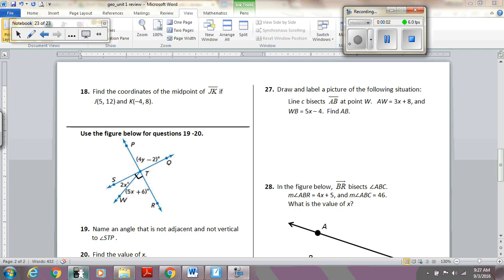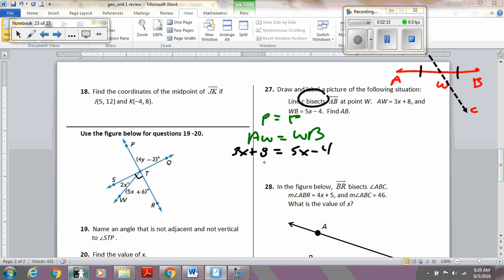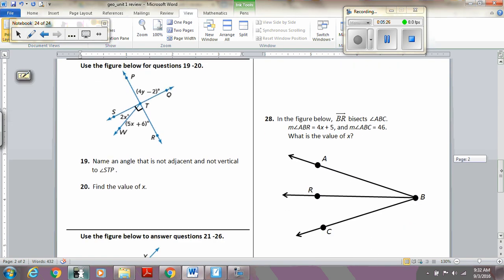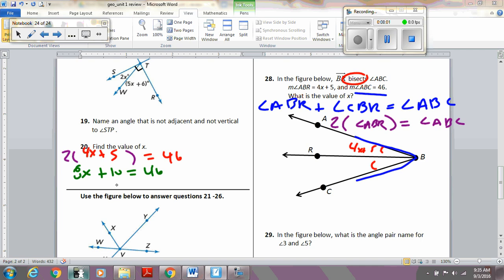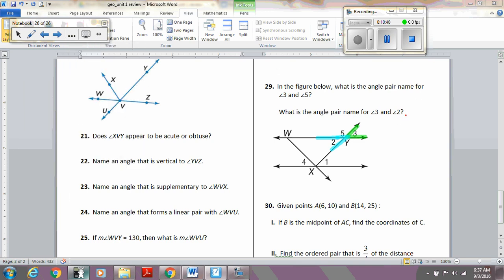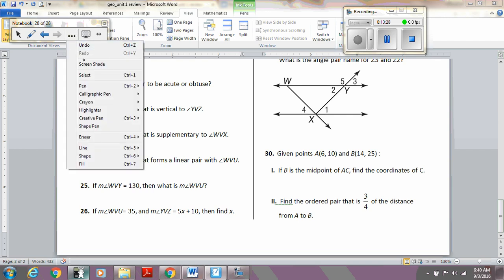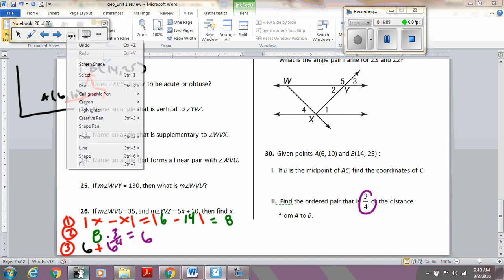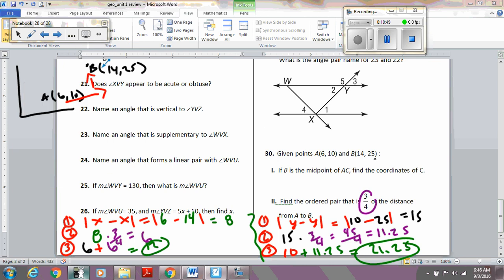Geo: Unit 1 Review Tutorial (27-30)